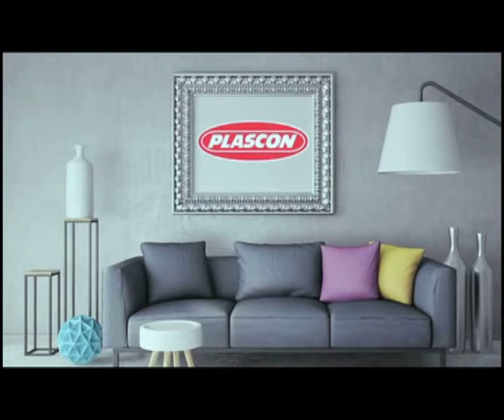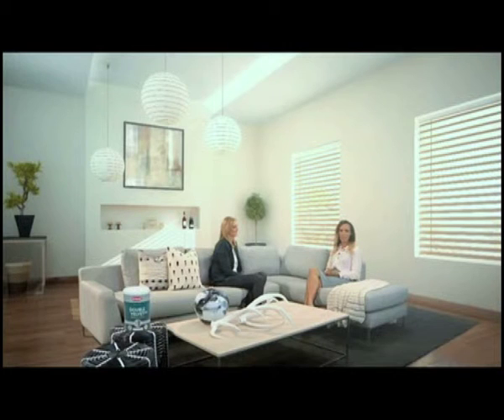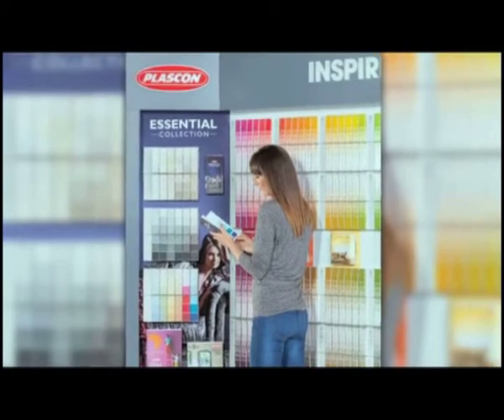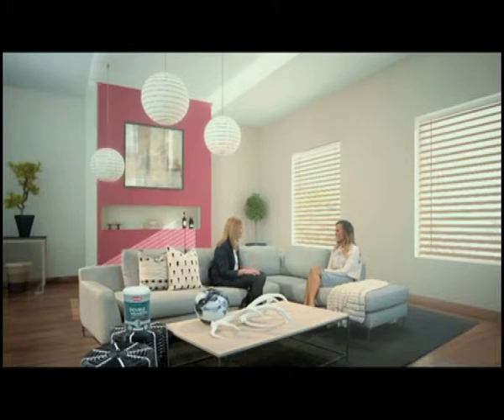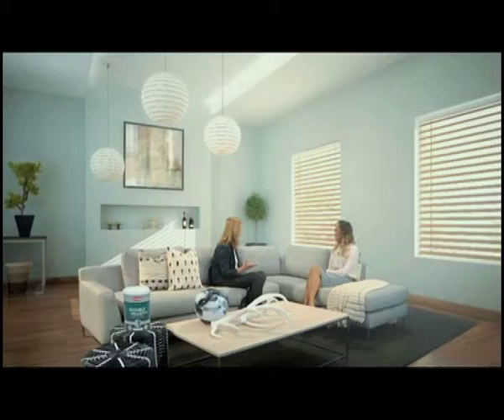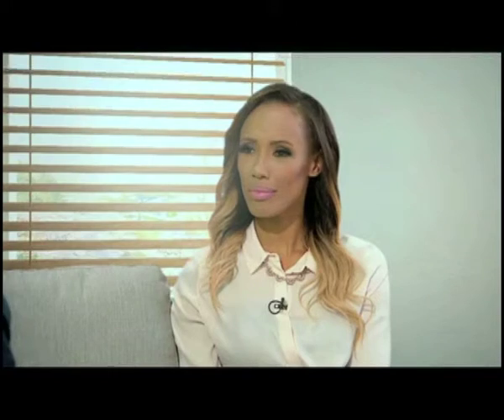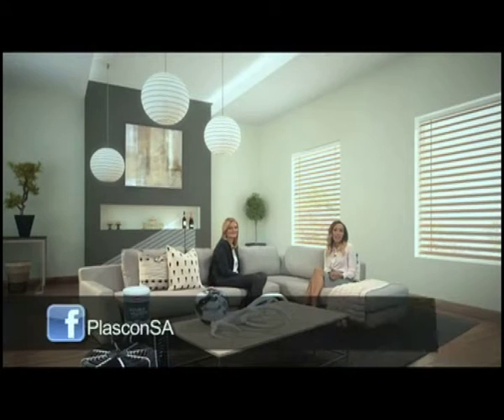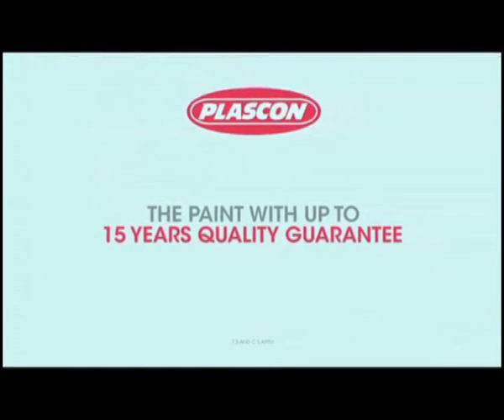Plascon: Room Colour Makeover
Periscope: @expressoshow